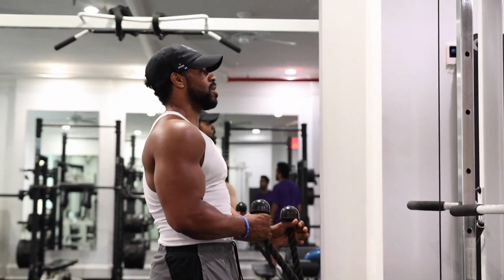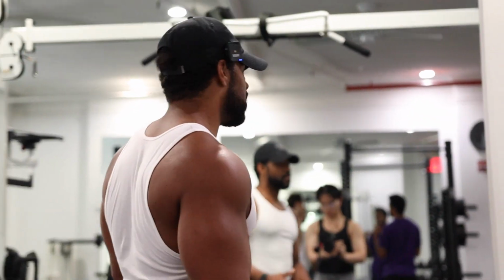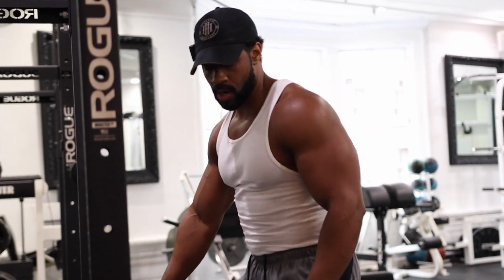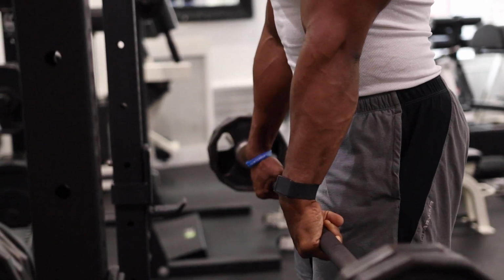HIGH VOLUME Bicep Workout (Forearms Included)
HIGH VOLUME Bicep Workout

       *Exercises Performed In Training Video*
seated bicep curl
cable bicep curl
rope bicep curl
wirst curls